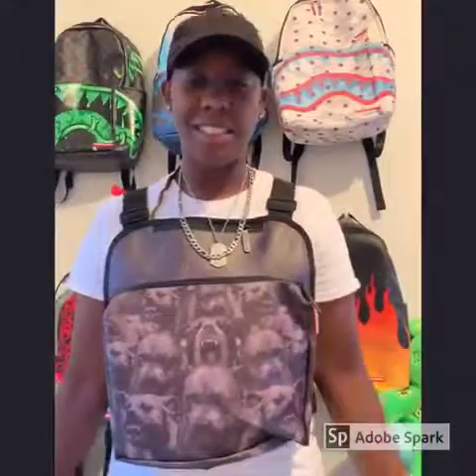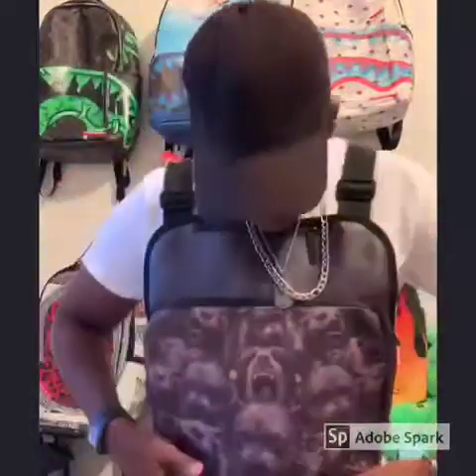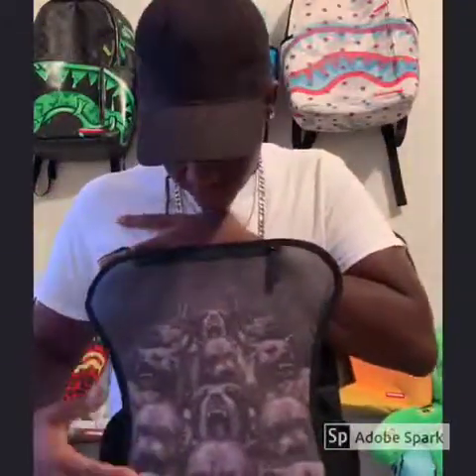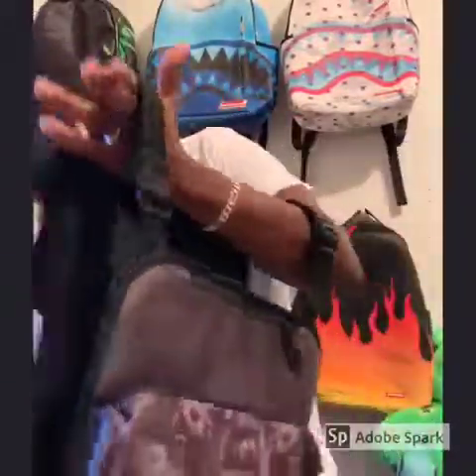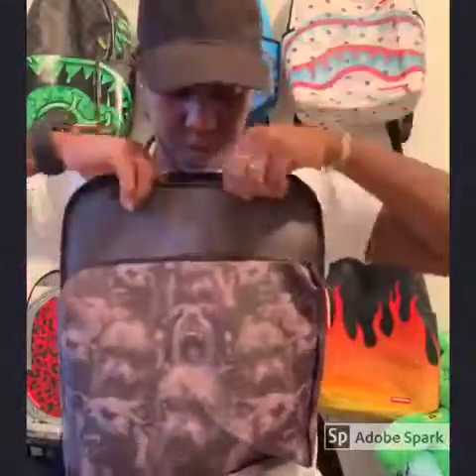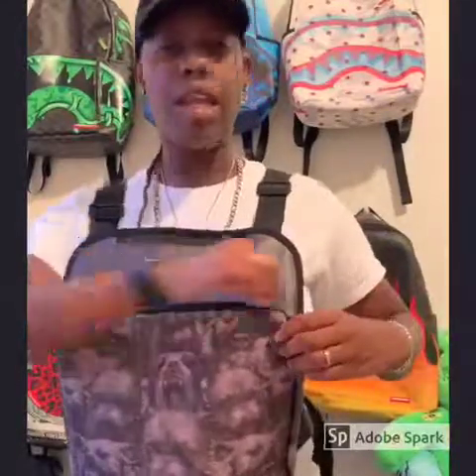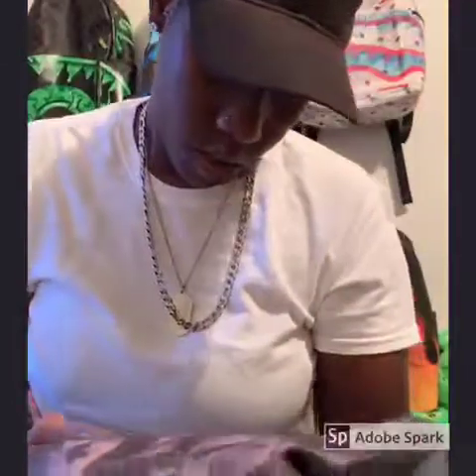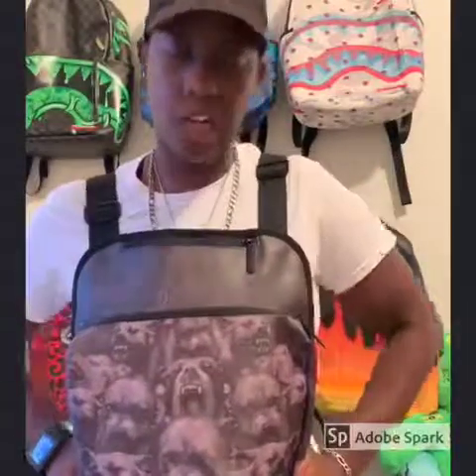Sprayground Sunday’s Pitbull Chest Piece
Review of Sprayground Pitbull Chest Piece that dropped over the summer. 2019 summer drop.